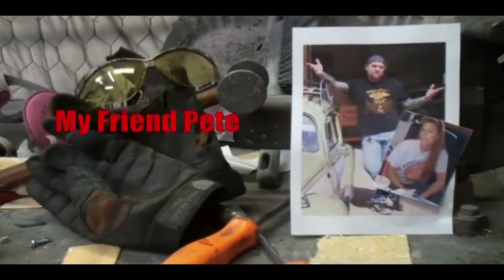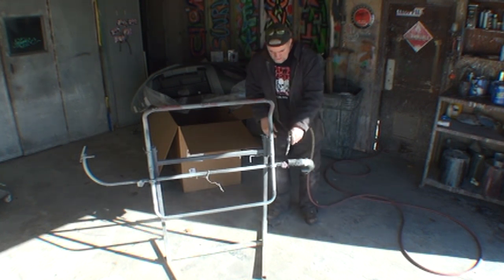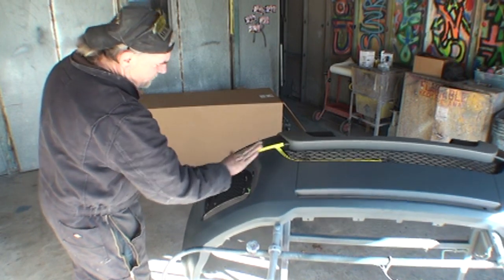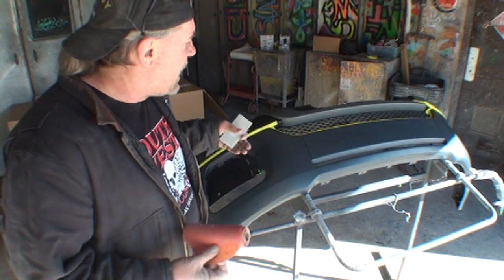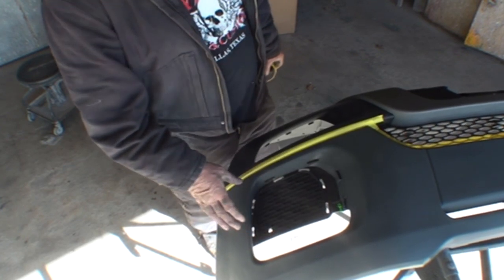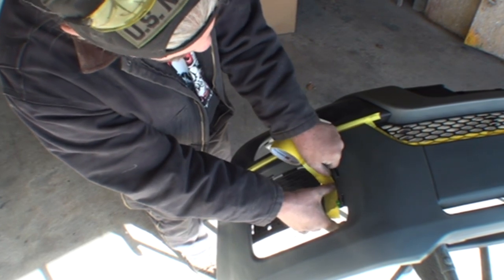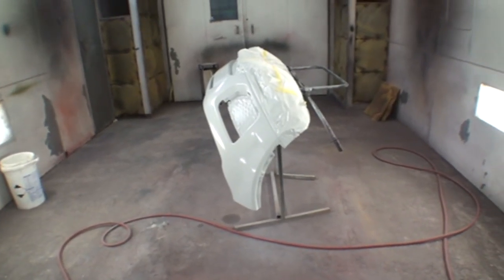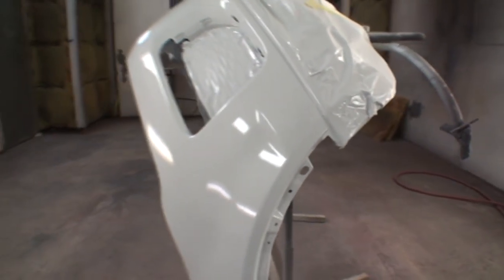"Car Bumper Repair" - Painting A Bumper Cover - From Start To Finish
My Friend Pete shows us how to paint a bumper cover from start to finish. Using the right paint and clear coat it comes out great and the the job is done!